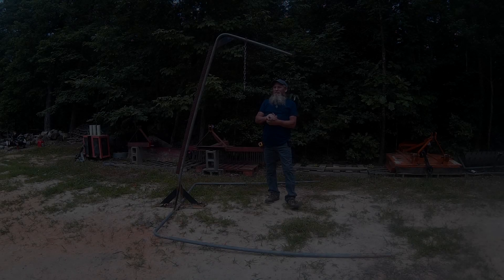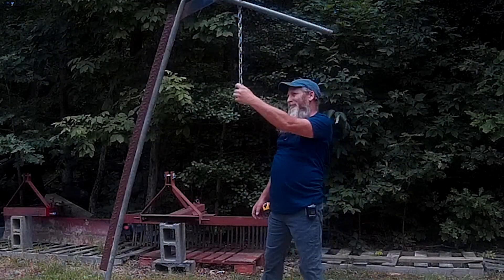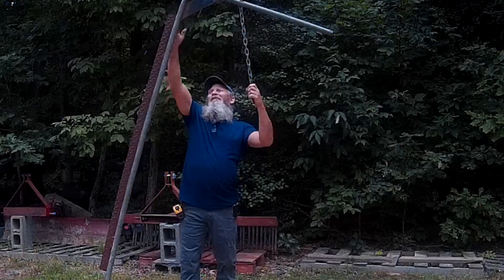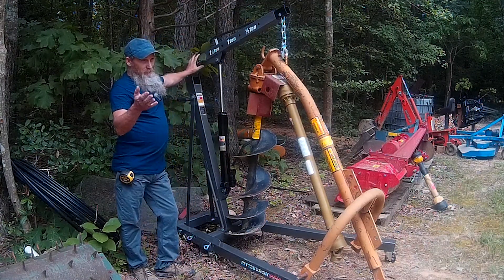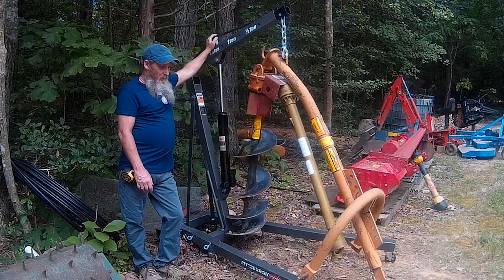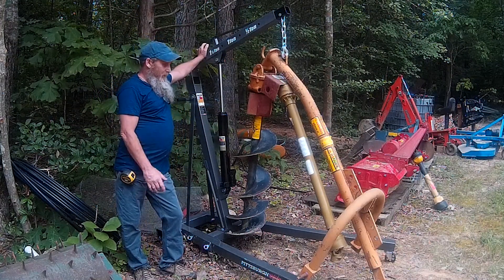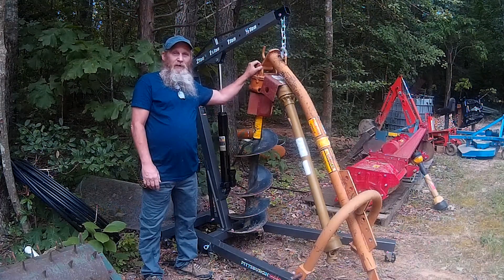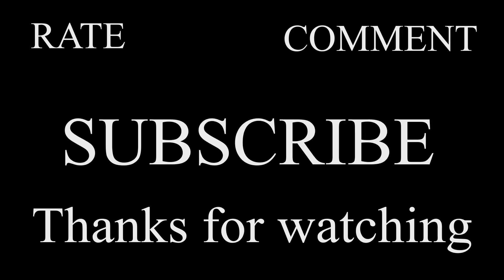Replacing a Failed Post Hole Digger Storage Stand!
in this video we show a few options for storing your three point post hole digger.